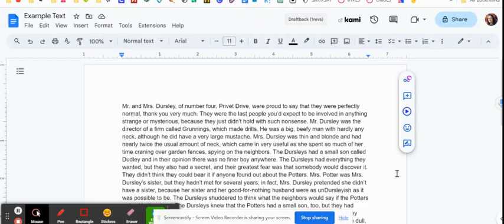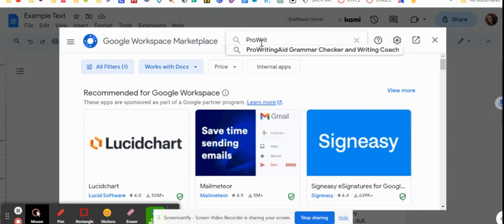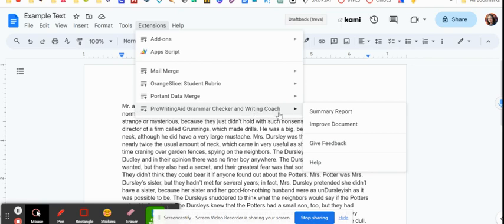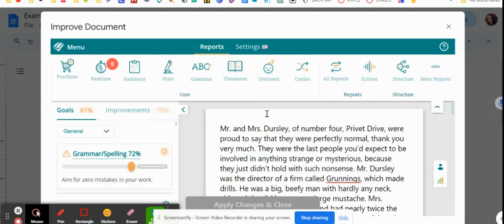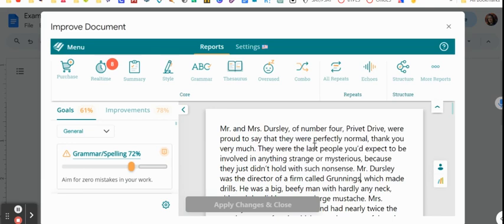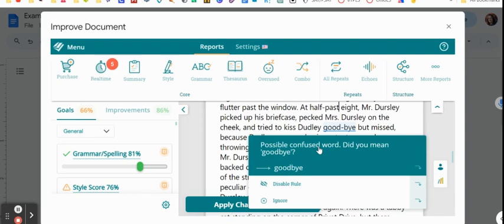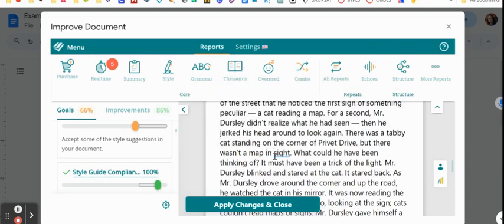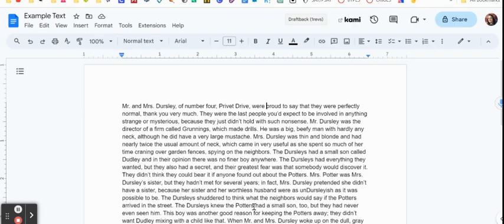Quick and Dirty Grammar Check with ProWritingAid Add On for Google Docs